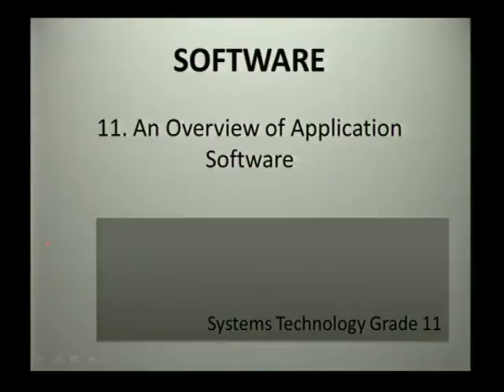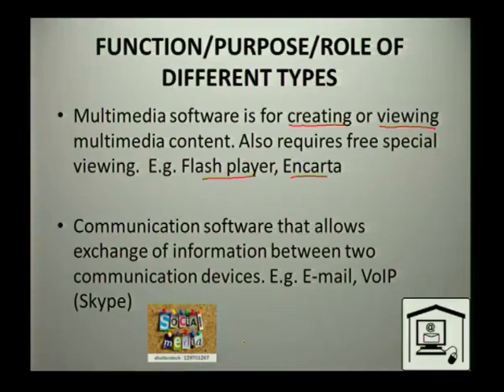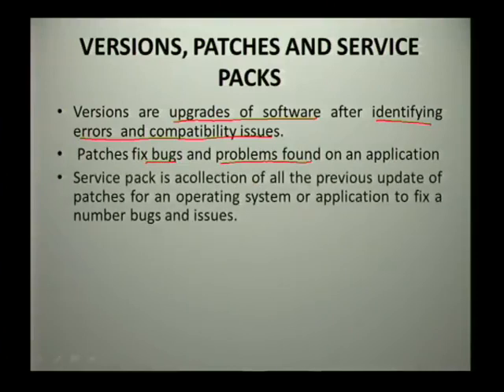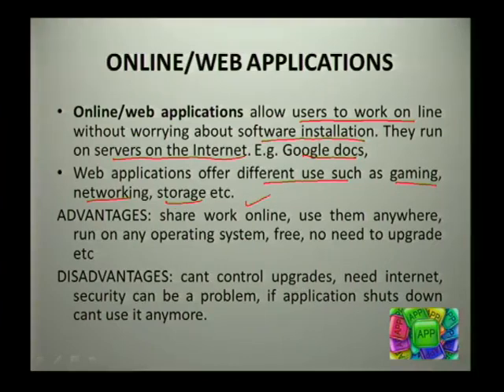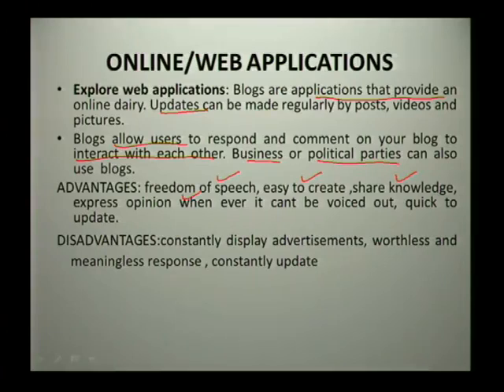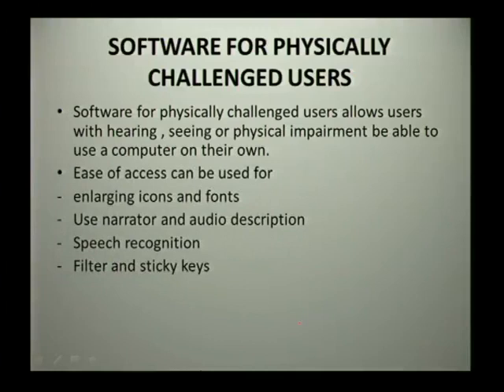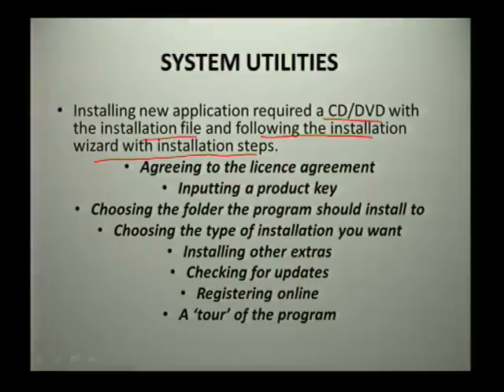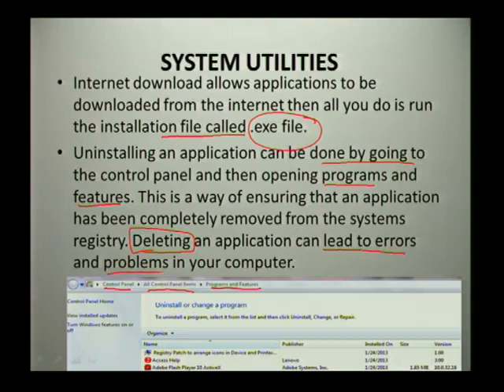An Overview of Application Software